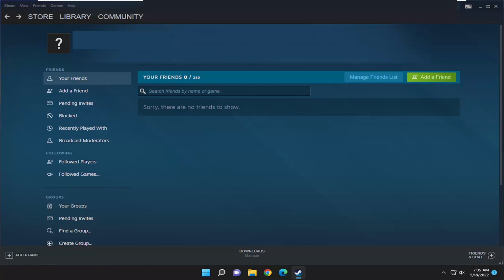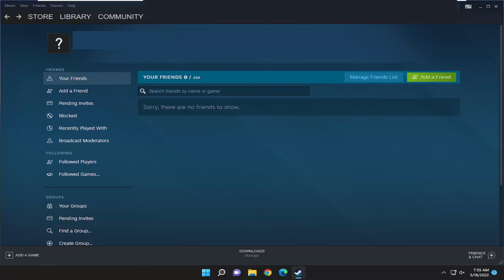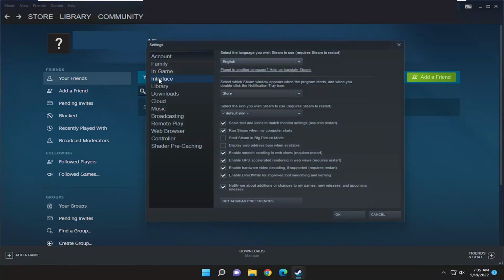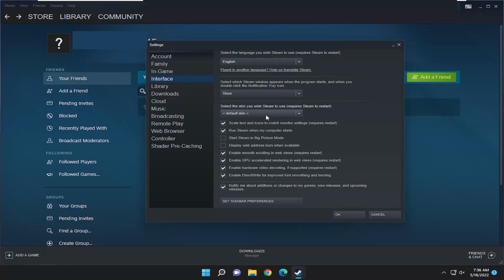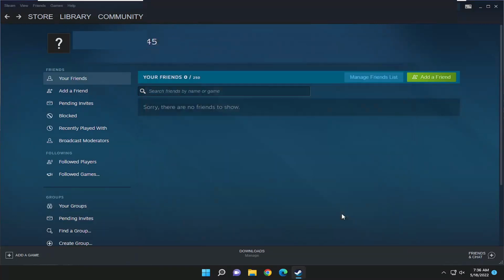How to Customize Steam Skin (Change Steam Skin/Installing Metro Skin)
With the use of skins, you can customize the UI and style of the Steam client to whatever you would prefer on Windows 10/11. Here’s how to do it, step by step.

Issues addressed in this tutorial:
how to change steam skin